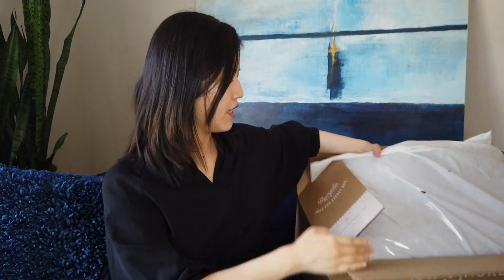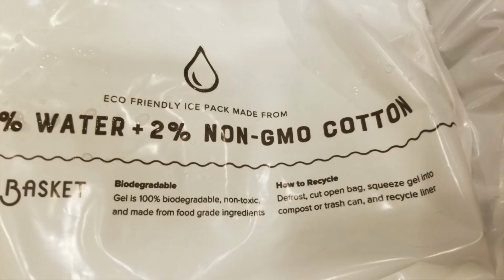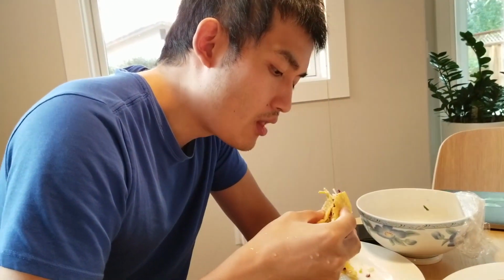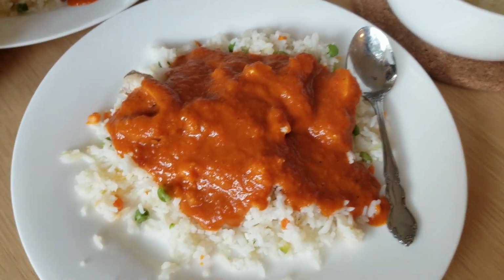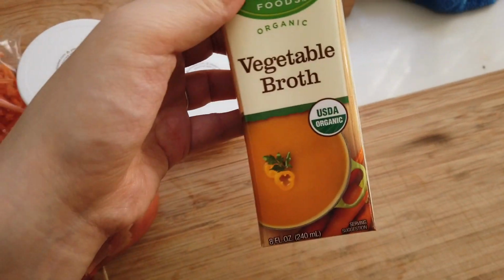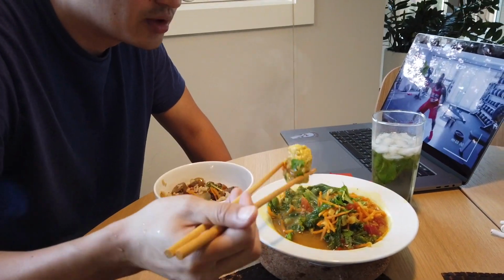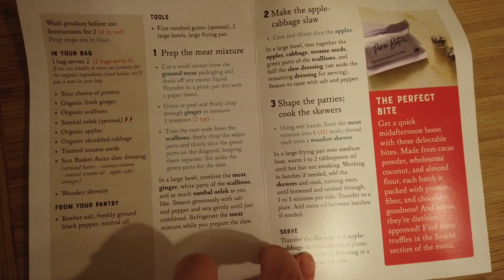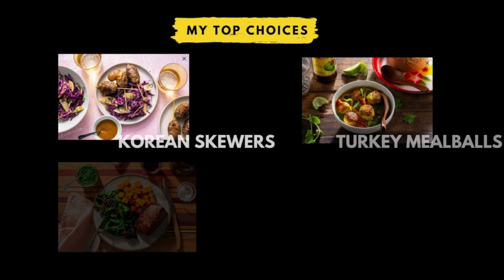Revealing 8 Recipes for Sun Basket | My Honest Review and Discounts to Get 50% OFF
In this video, I will go over a 2-week meal prep service, Sun Basket that focuses on organic food and sustainability and tell you whether it's worth it. I'm going to rate each of the 8 meals by taste, convenience and portion size and recommend top 4 dishes you should order for your first basket. Finally, there are some great offers going on $25 off $50 by AMEX and $40 off of first meal so you only need to pay ~$3 for your first basket!

0:00 Intro
0:44 How to get $3 per Meal
1:57 SunBasket Unboxing
5:35 Mojo Taco
8:01 Steak with Chimichurri
11:33 Chicken Tikka Masala
14:06 Beef Panang Curry
15:56 Turkey Meatballs
21:39 Shrimp Paella
23:02 Korean Beef Skewers
27:03 Oaxacan Chicken Mole Tacos
28:12 Top 4 Choices
28:17 Final Recommendations

***RECOMMENDATIONS***

This content for my video is for education and entertainment purposes only. You should use your own discretion to follow any advice as described in this video. This description may contain affiliate or referral links that allow you to find the things mentioned in this video and support the channel at no cost to you.